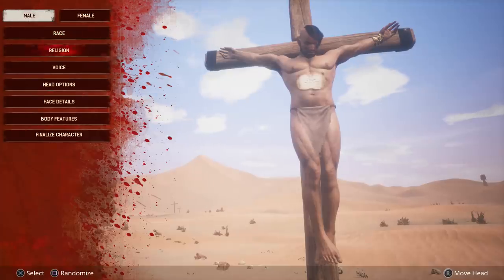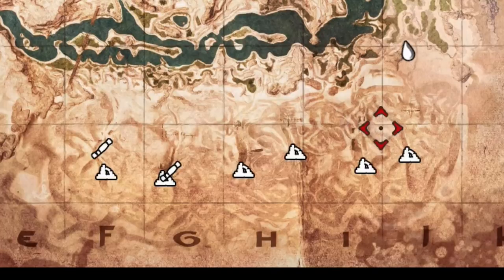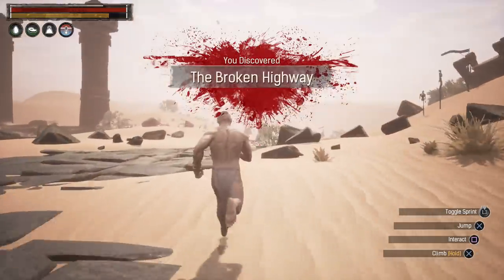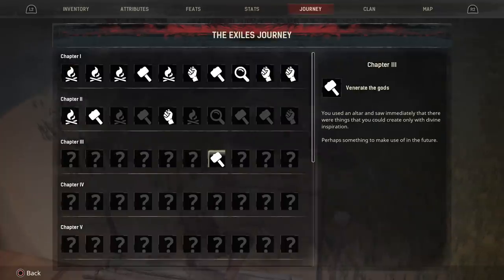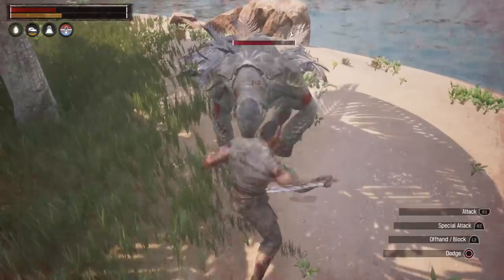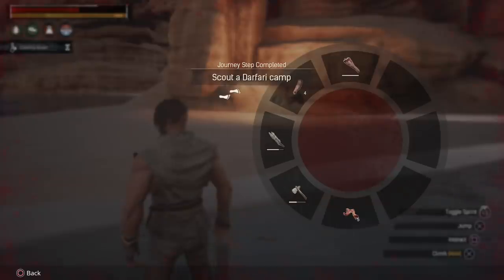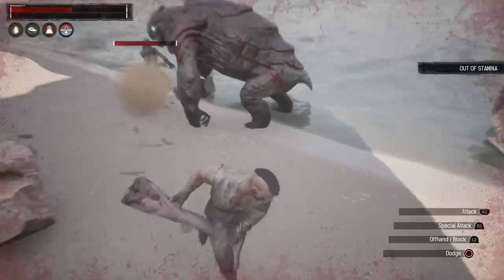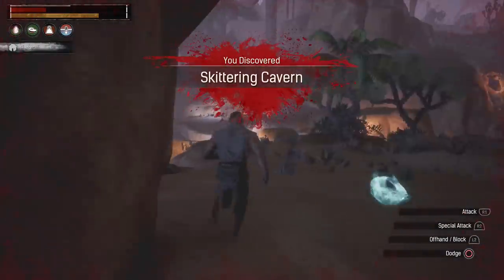CONAN EXILES PS4 LEVEL UP/XP GUIDE - Official Servers! Early Tips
I show you the basics of leveling up in conan exiles how to gain xp fast early game in river desert and jungle